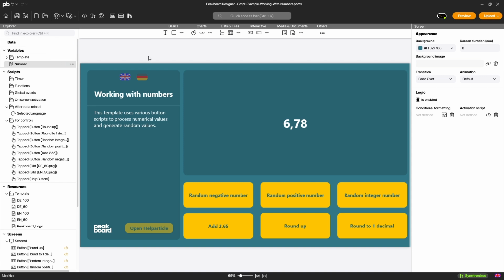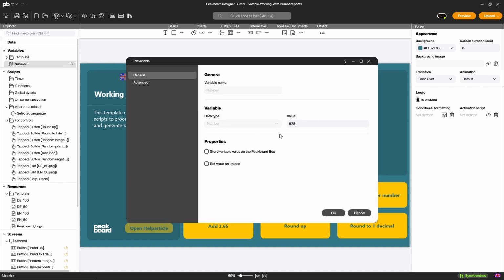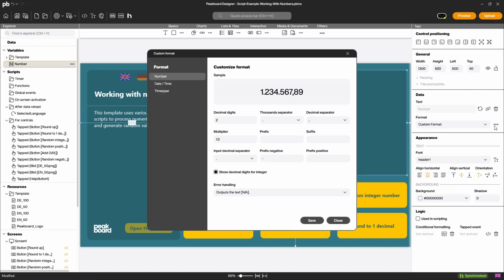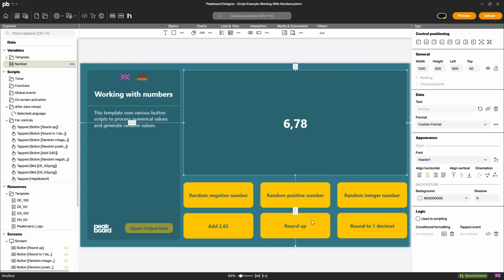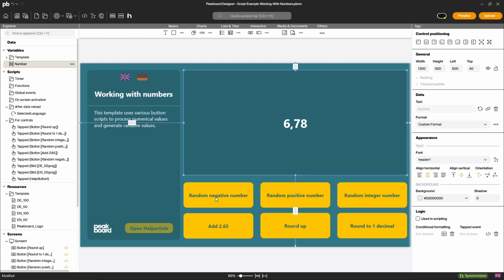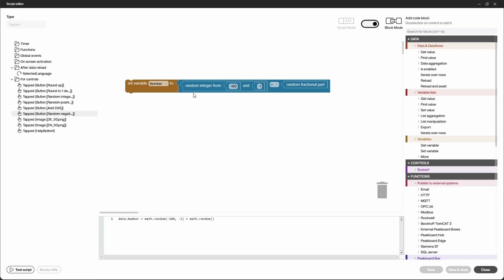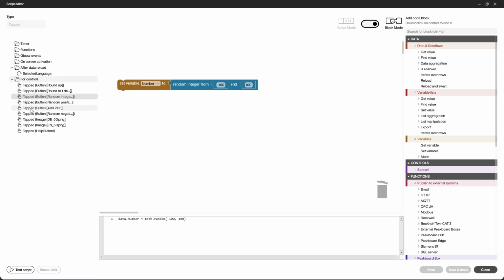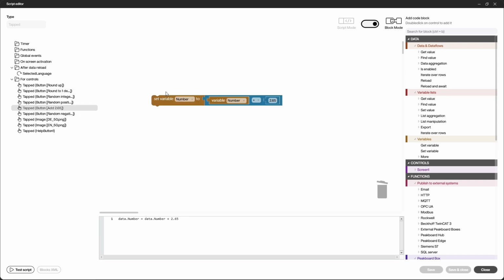Data formats - Easy handling of number values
Learn how to work with numbers in your Peakboard applications using scripting templates. This tutorial guides you through various number operations, including formatting, calculations, and conversions, to ensure accurate data handling in your dashboards. Enhance your Peakboard solutions by mastering numerical functions for precise and efficient data processing.

Get started!